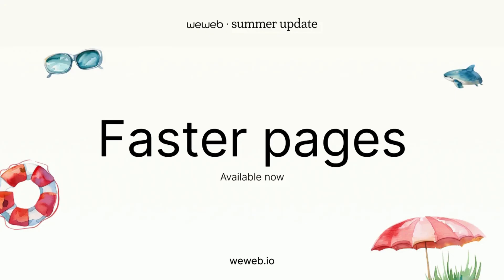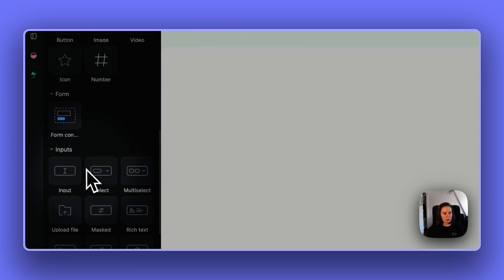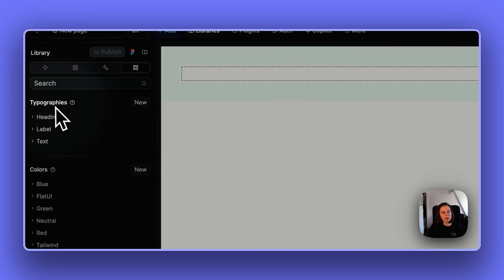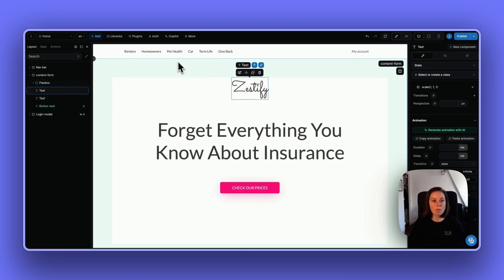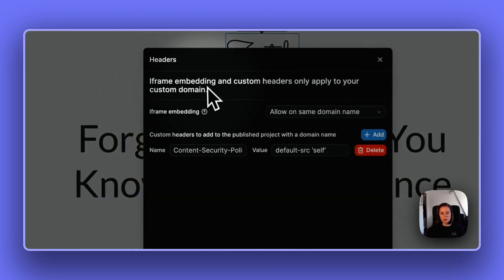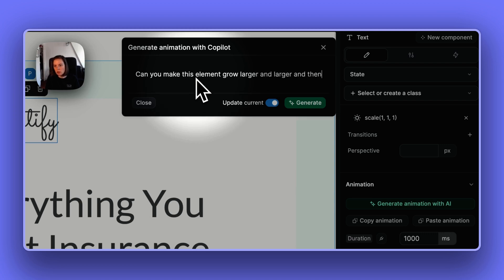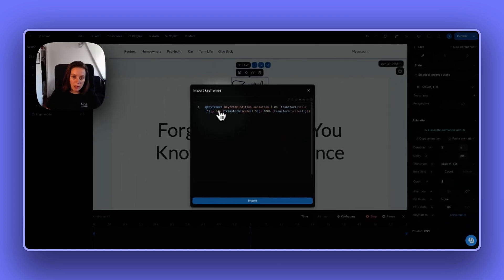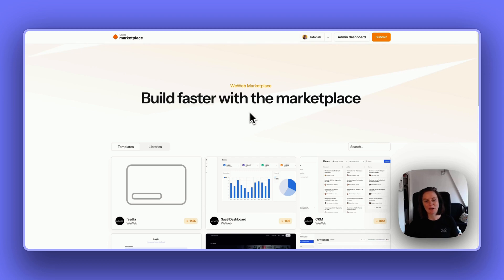The WeWeb 2024 Summer Update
On June 26th, 2024, we released the following updates:

• 00:05 – Faster page loads 🏎️
• 01:27 – UX/UI editor updates 🎨
• 04:46 – Custom app files 🕹️
• 07:46 – CSS animations 🦋
• 09:52 – WeWeb marketplace 🛒